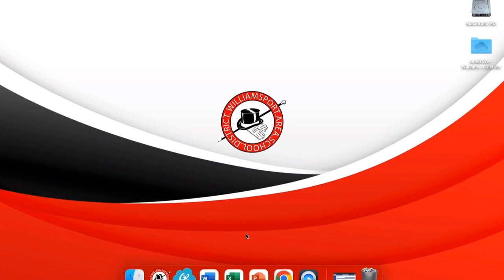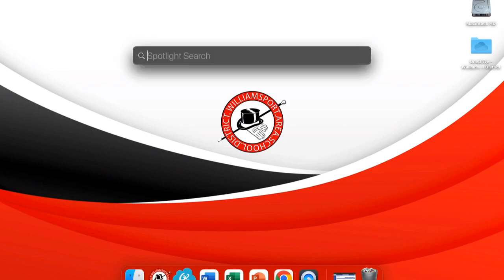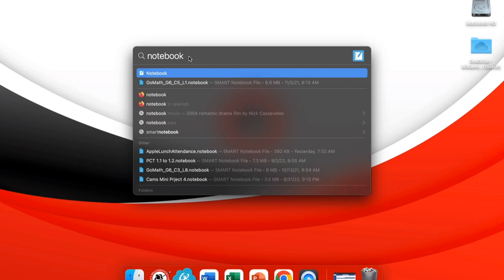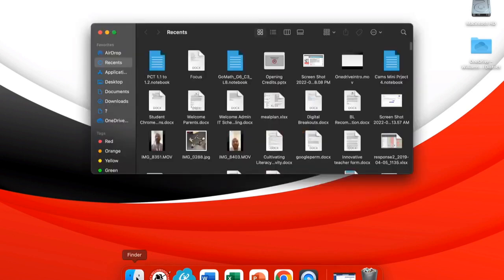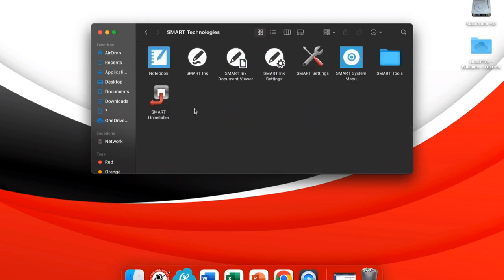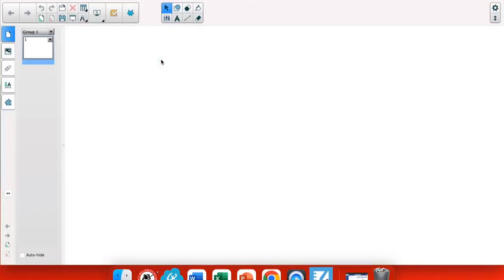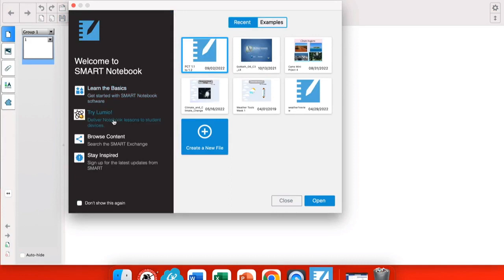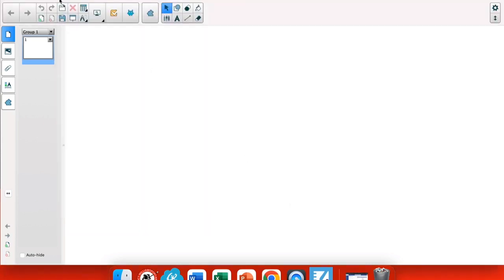Introduction To Accessing SMART Notebook For WASD Teachers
An introduction on accessing SMART Notebook for WASD teachers.